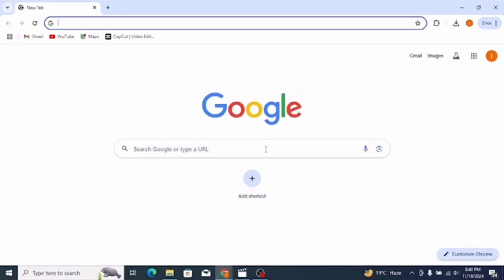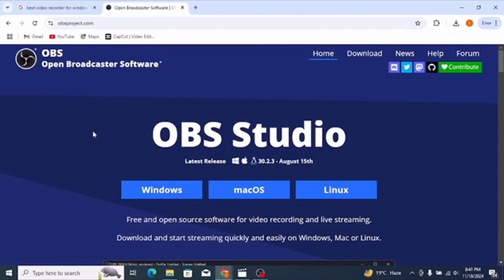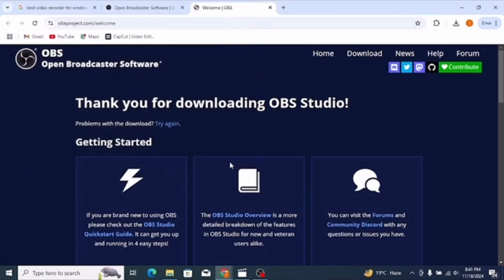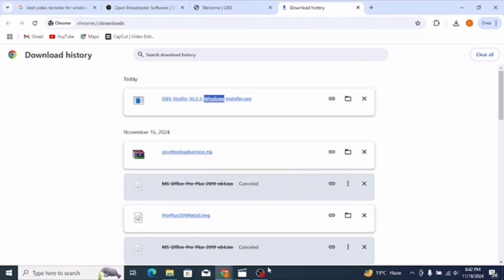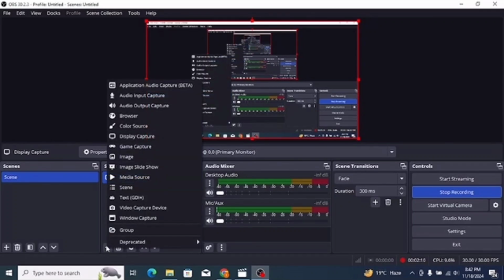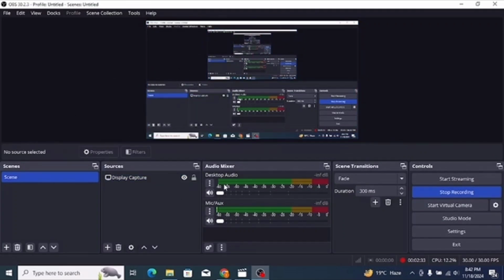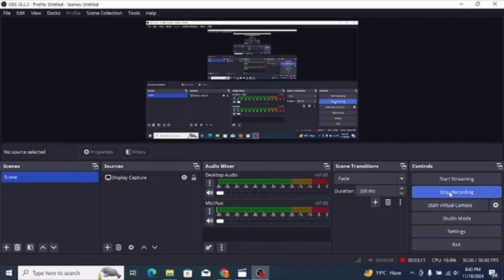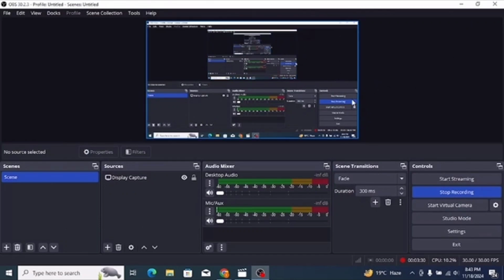Best Screen Recorder For PC 2024 | Best Video Recorder For PC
Welcome to Tech Geek! In this video, I'm sharing the best screen recorder for PC—OBS Studio. OBS (Open Broadcaster Software) is a powerful, open-source, and free screen recording and streaming software that works perfectly for capturing high-quality videos on your computer. Whether you're recording YouTube videos, tutorials, gaming, or live streaming, OBS has all the features you need!

🔴 What You'll Learn:

How to download and install OBS Studio for free
Key features that make OBS the best video recorder
Step-by-step guide to setting up your screen recording
Tips for optimizing OBS settings for the best video quality
📥 Download OBS Studio (Free): OBS Studio Official Download Page

If you’re looking for a professional and reliable screen recorder for YouTube, tutorials, or gameplay, this video will walk you through everything you need to know.

Tech Geek is your go-to channel for software guides, tech tutorials, and programming tips. Stay updated for more videos like this!